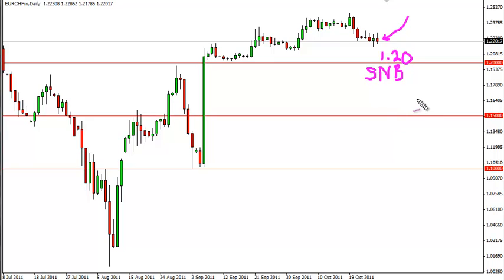EUR/CHF Technical Analysis for October 28, 2011 by FXEmpire.com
- October 28, 2011 currency daily technical analysis for the EUR CHF.